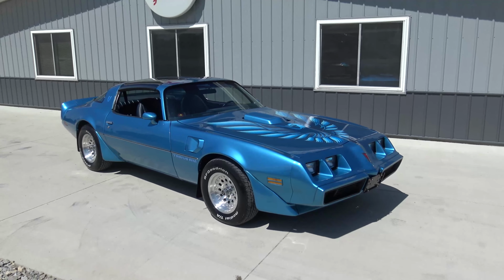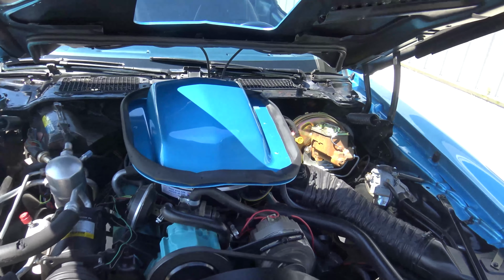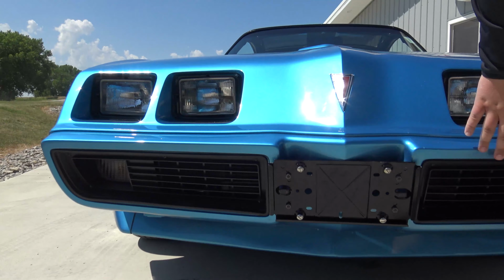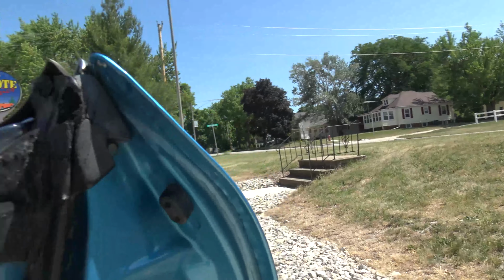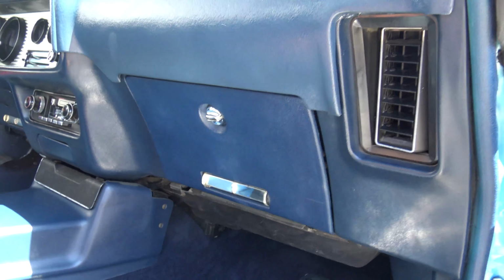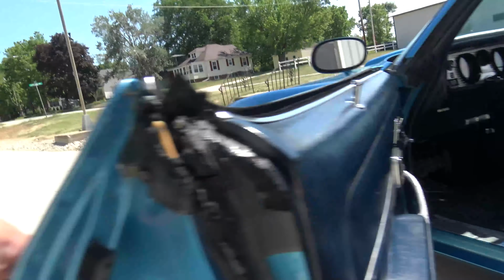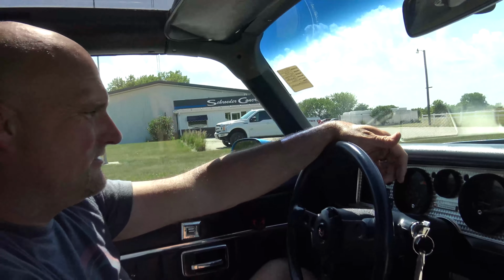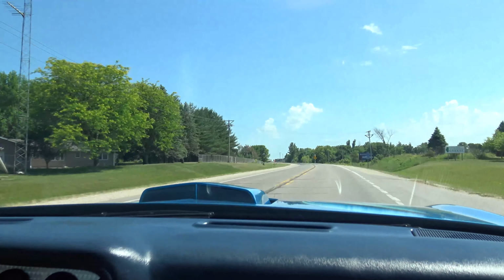1980 Trans Am (SOLD) at Coyote Classics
Vehicle Description
Check out this stunning 2 Owner Show Quality 1980 Pontiac Trans Am powered by its 4.9 Liter V8 engine with only 85,351 original miles.  This Car has been repainted once back to its original light blue metallic paint with a beautiful blue bucket seat interior.  Everything works perfect on this jaw dropping TA, including its air conditioning, and cruise control!   It comes equipped with an automatic transmission, power steering, power front disc brakes, power windows, tilt wheel, cruise control, air conditioning, dual exhaust, T tops, tachometer, gauges, factory Am FM cassette, power windows, power locks, remote mirror, and is riding on a nice set of American Racing Rims with BFG RWL tires.  The previous owner purchase this beauty from the original owner 27 years ago and has babied and enjoyed it ever since.  Now its your turn to enjoy this super clean and great driving TA.  This is a show quality car that should not last long!

" Life's too short to drive boring cars!"